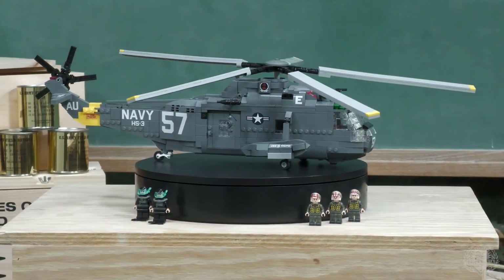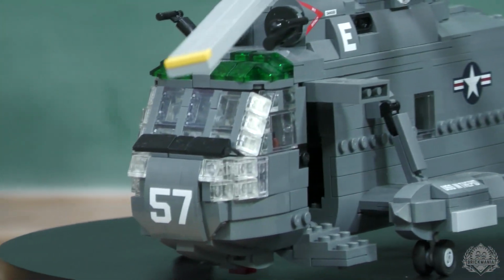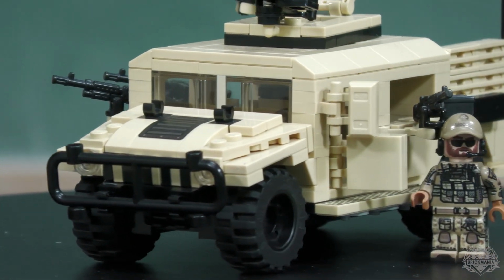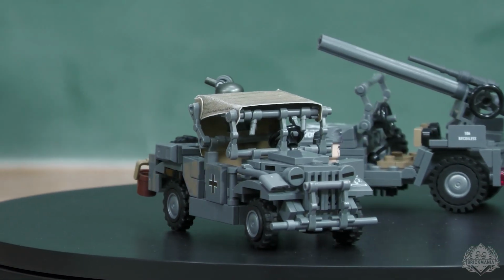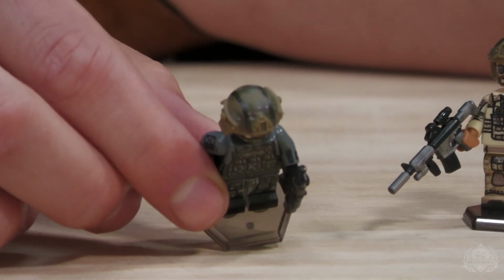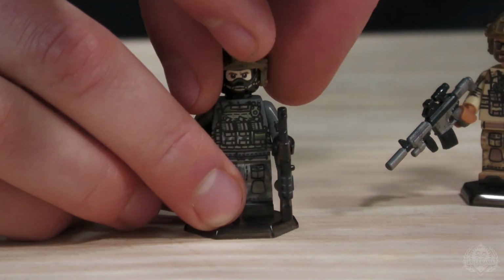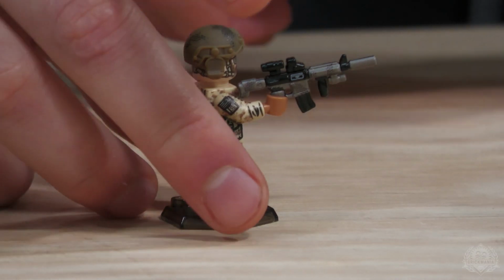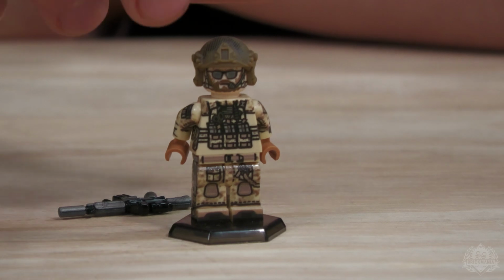Special Forces Drop! Modern US Navy SEAL and More!